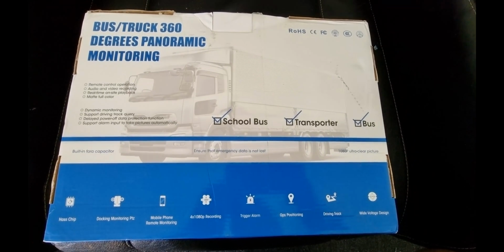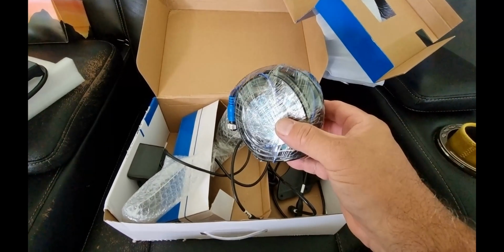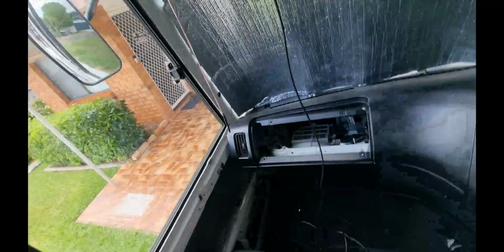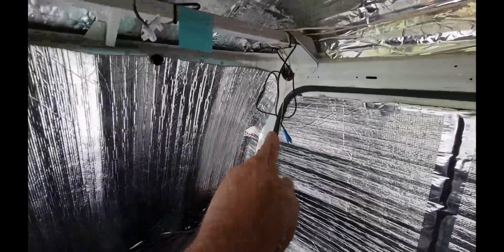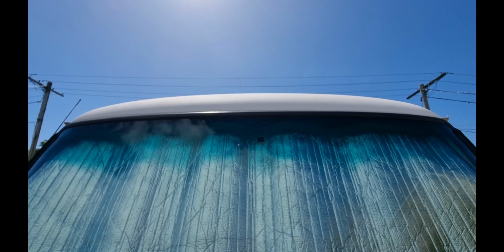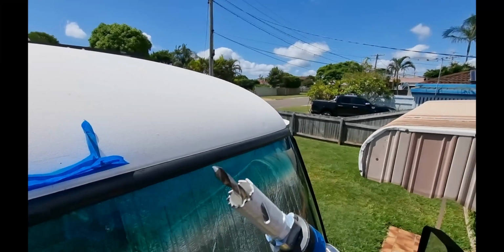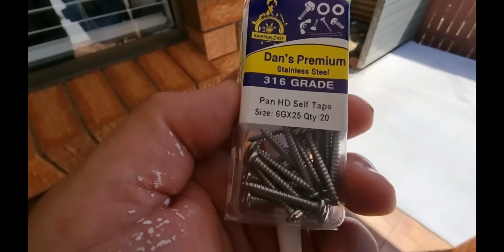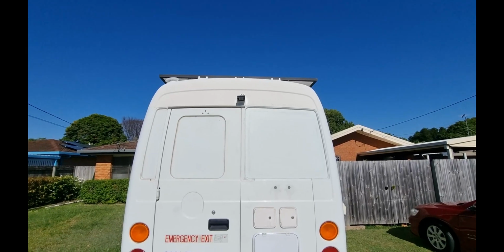Mitsubishi Rosa Bus Conversion Part 87 Installing the camera system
Our Mitsubishi Rosa bus conversion into a tiny off grid home continues, as I install the camera system. Drilling more holes in the roof of the bus is not my idea of fun, but it must be done. I just hope that I have sealed all the holes up properly :-). Luckily for me I have left the ceiling exposed, to be one of the last projects done. Thus, I can see if any leaks have occurred whenever it rains. To date no leaks.

What camera system have you used in your bus or van conversion?

Thanks to @MathersOnTheMap for the tip for collecting metal shavings when drilling into bus.

Thanks for taking the time to watch our videos we really do appreciate it. We hope to inspire others just as we have been inspired.

Thanks for your support Andrew & Carolyn